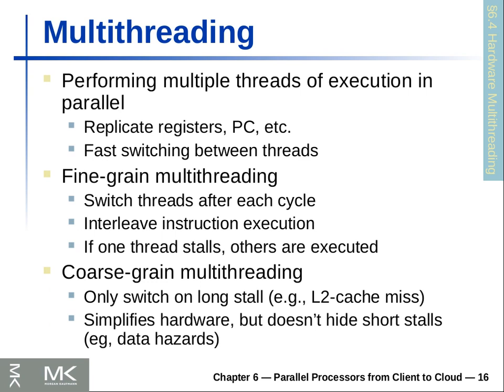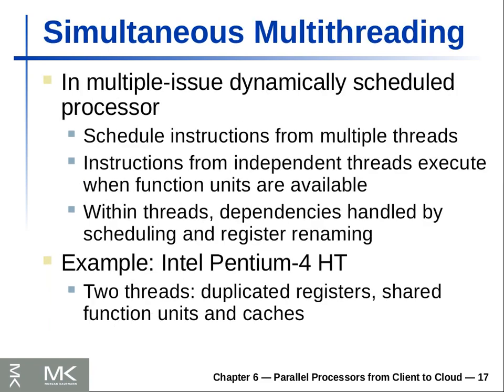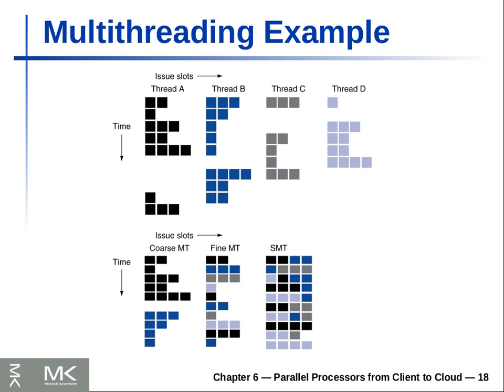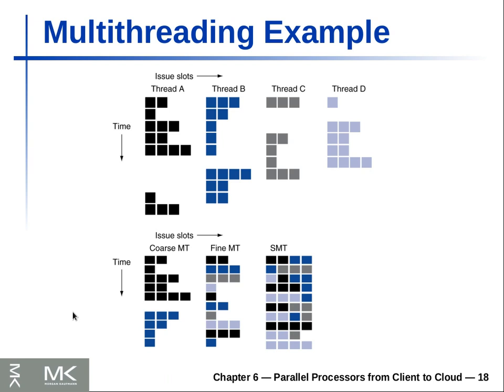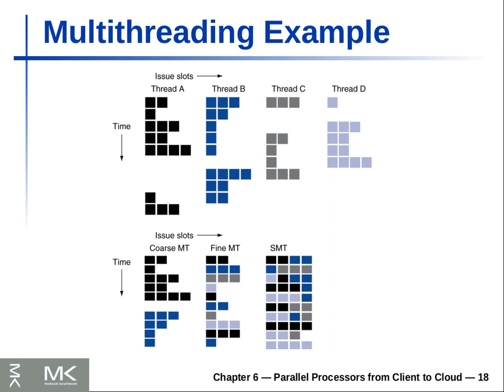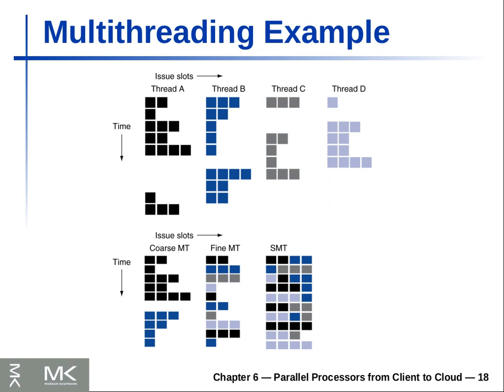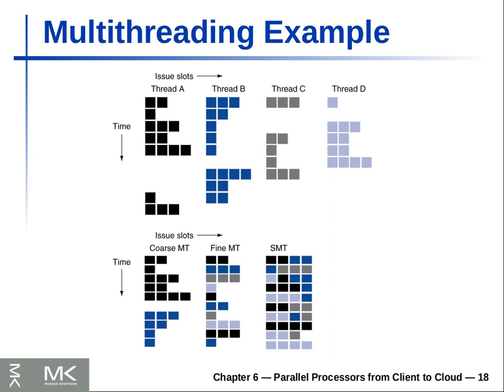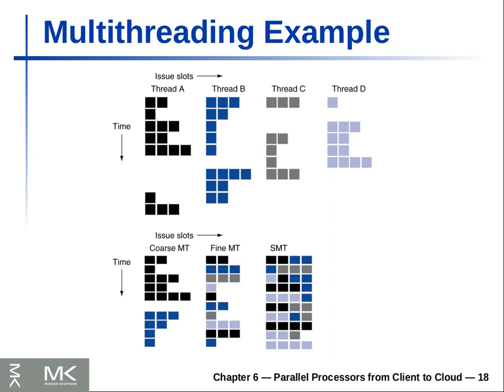csci 330 spring 2018 day20 04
MultiThreading: Fine, Coarse, and SMT